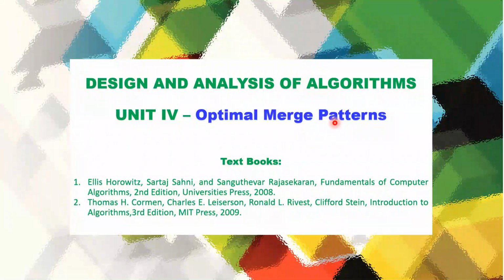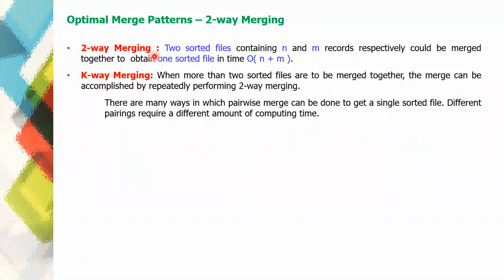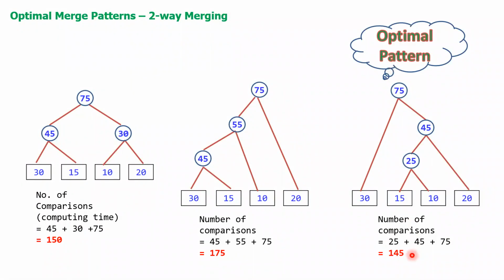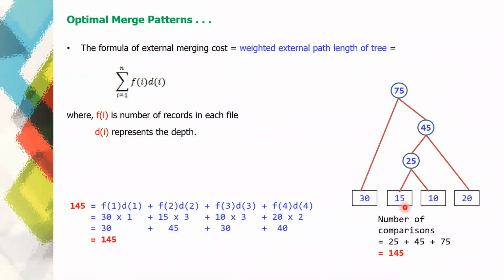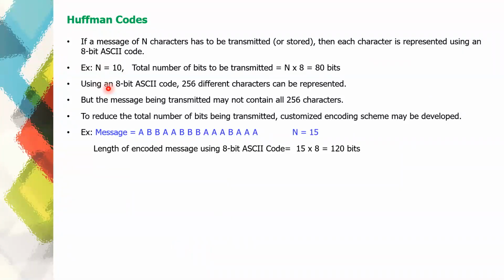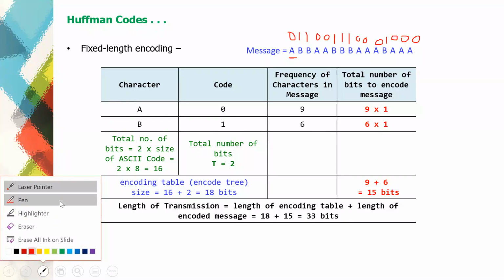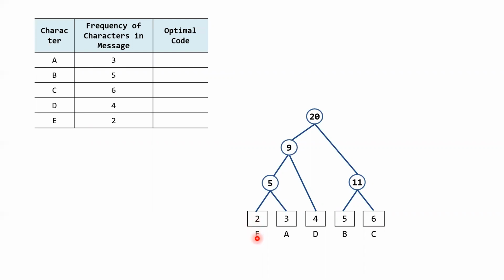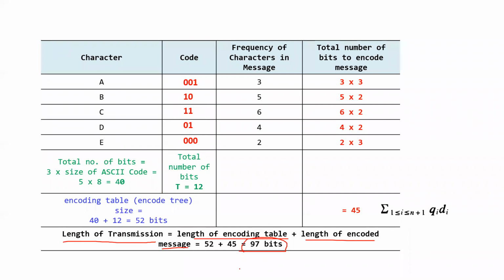DAA Module 4 Greedy Algorithms Optimal Merge Patterns & Huffman Codes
✅ Problem Statement
✅ Problem Representation
✅ Example Problem Solving